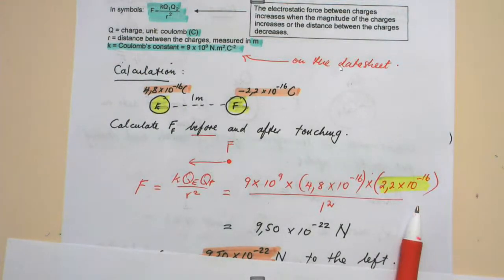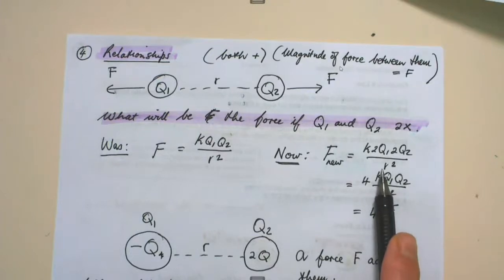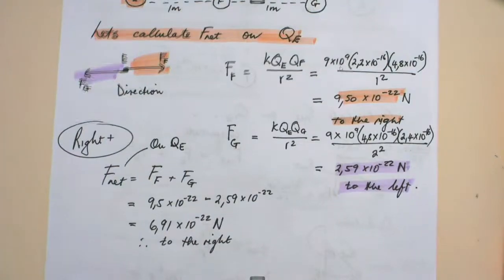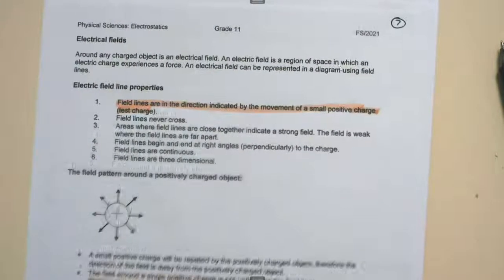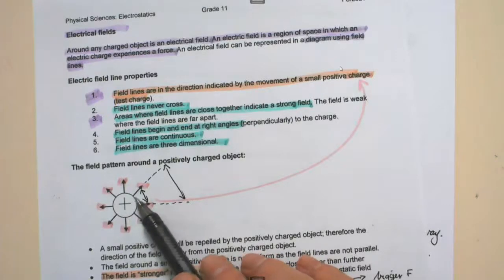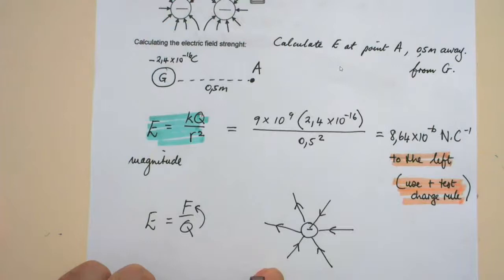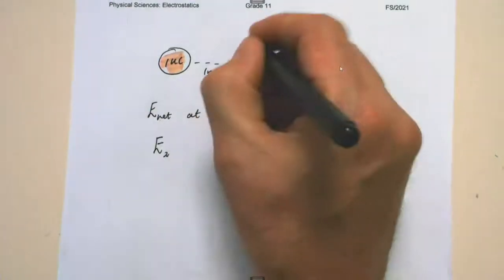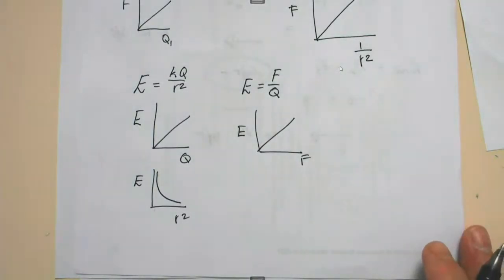Physical Sciences | Gr 11 | Exam Prep P1 | Take 2 | FSDOE | FS IBP Online | 18112020